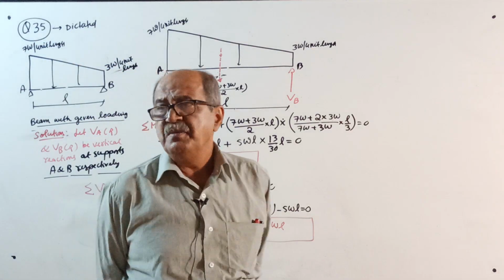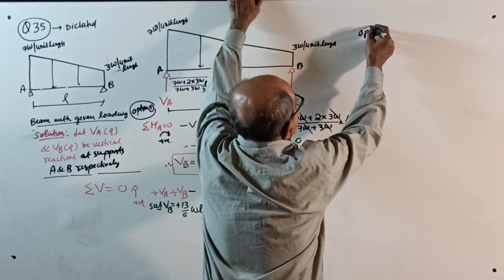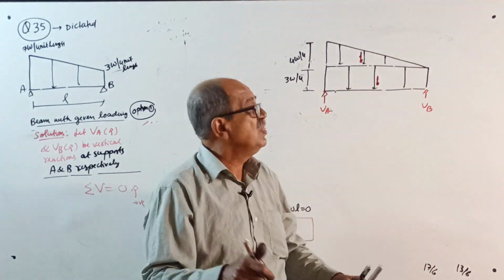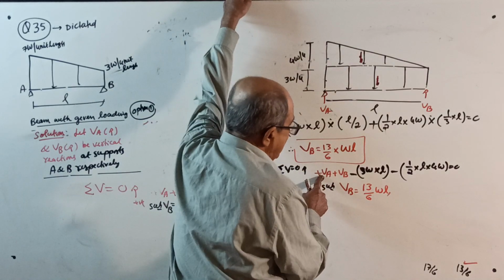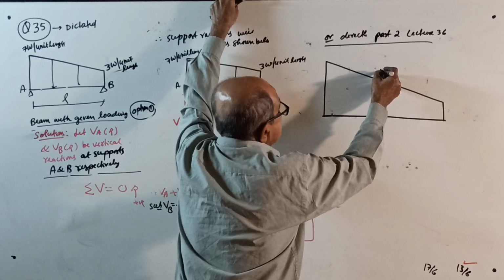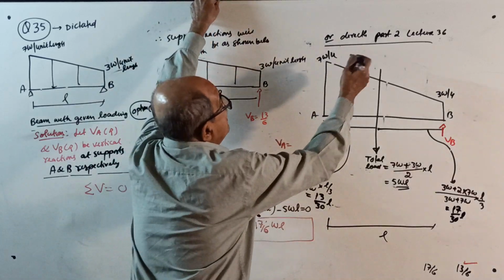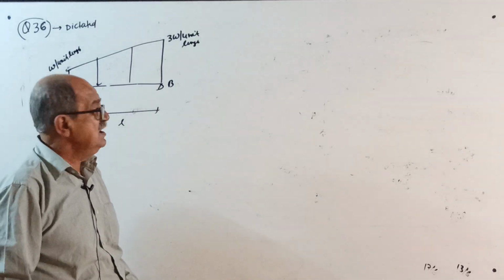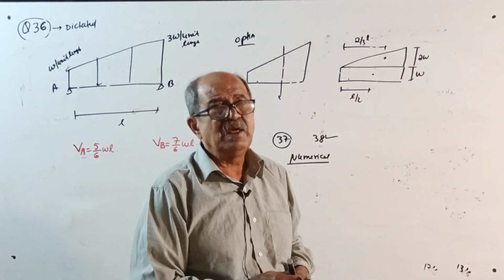Part:2/Lecture:45/ Support reactions for SSB,with uvl,represented by a trepezium (Q 35& Q36)